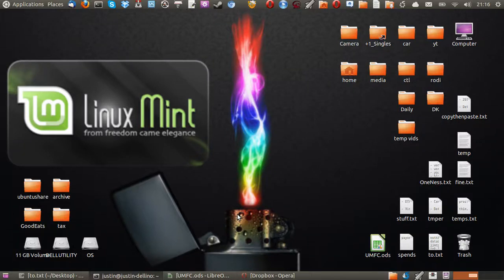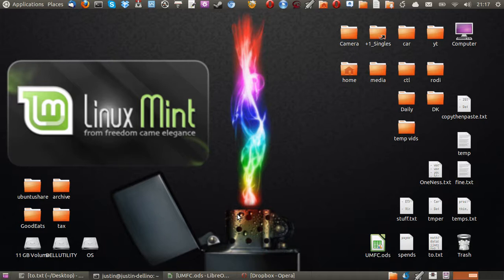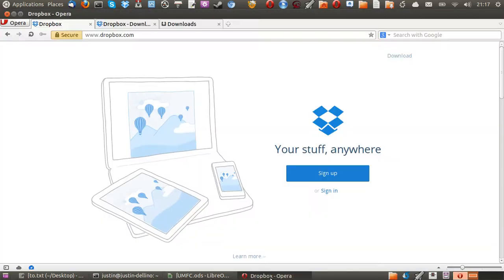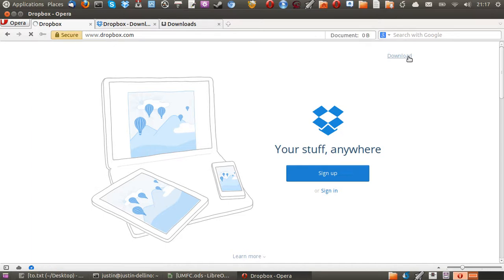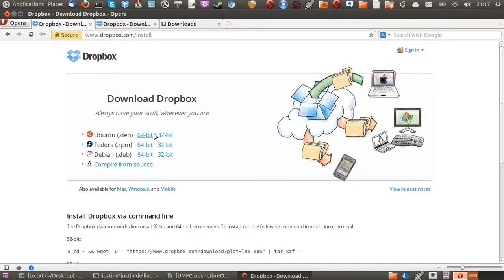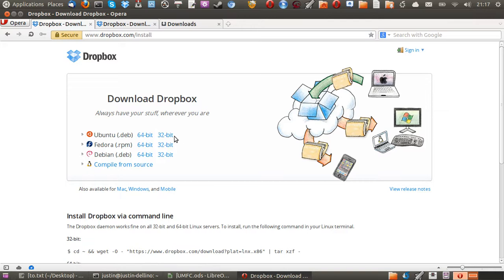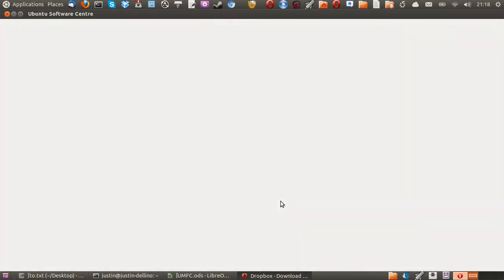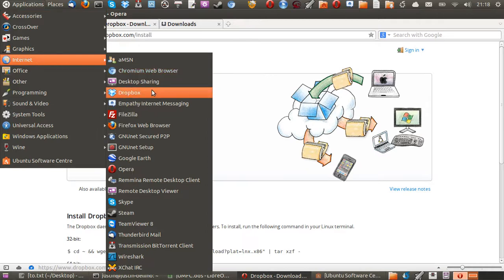Linux Mint 15: Installing Dropbox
How to Install the Cloud servuce Dropbox